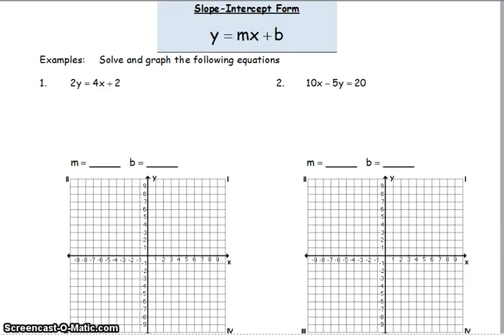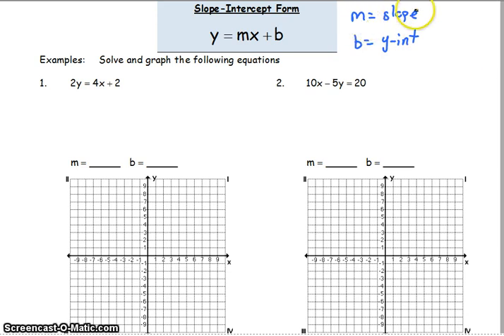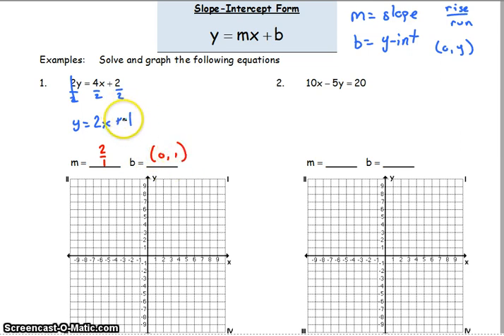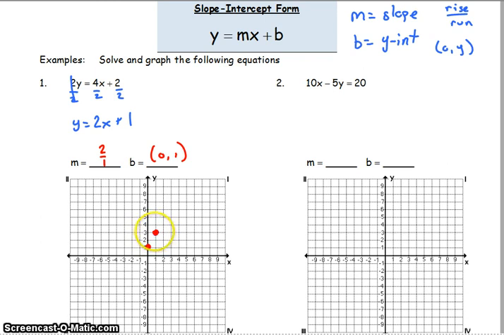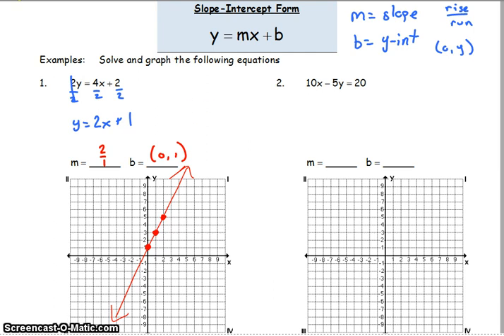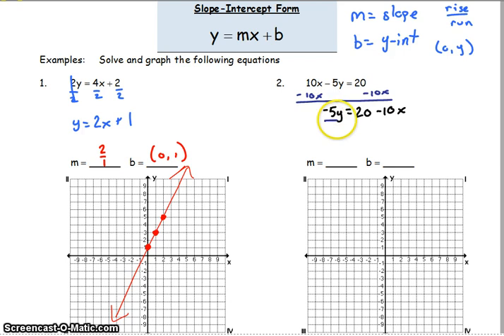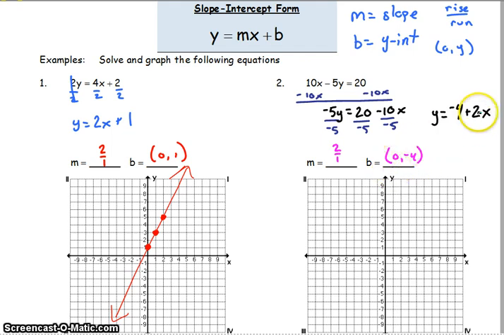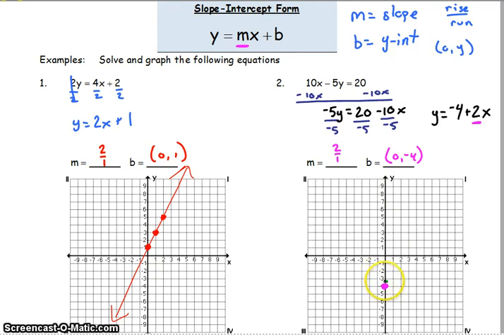iACS Unit 7 Day 8 SIF 2